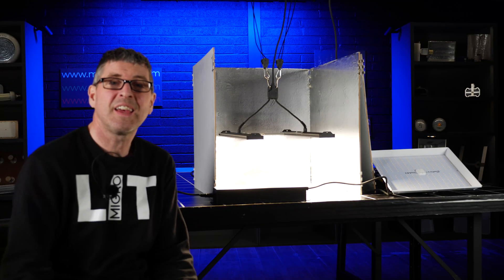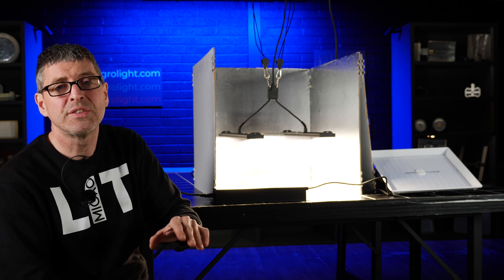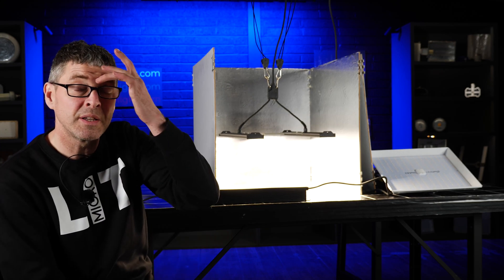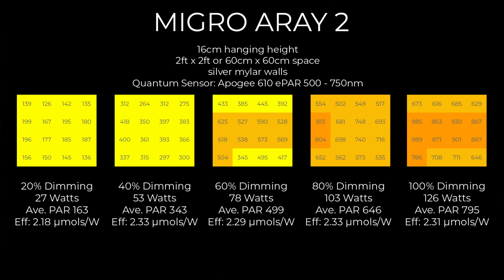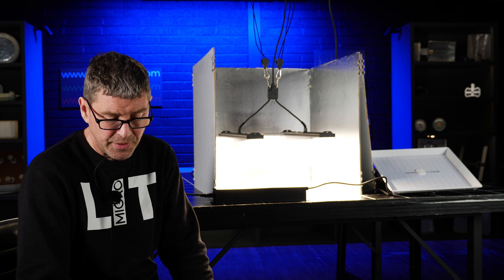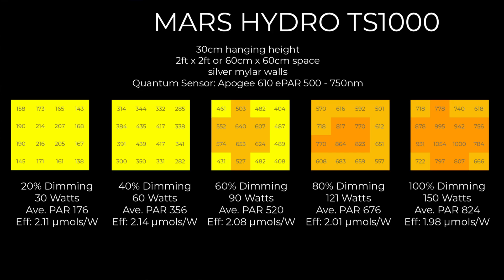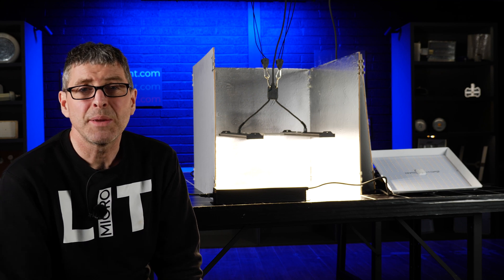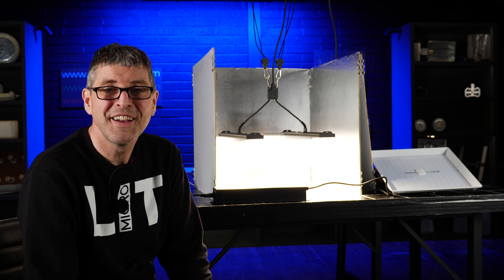LED Grow Light dimmer settings | Power | PAR | Efficiency | Growth Stages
A simple guide to the best dimmer settings for LED grow lights.

Seedlings to week 2: 20%
Week 2 to 4 : 40%
Week 4 to 5: 60% - 80%
Week 6 onwards through flower: 100%